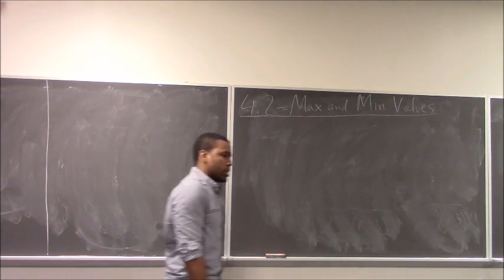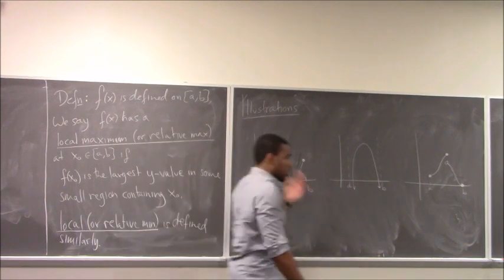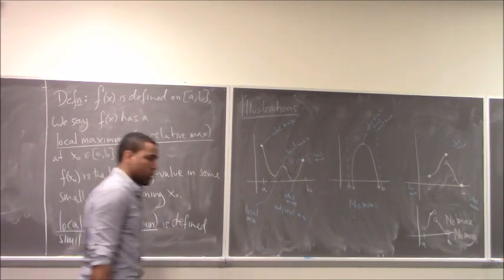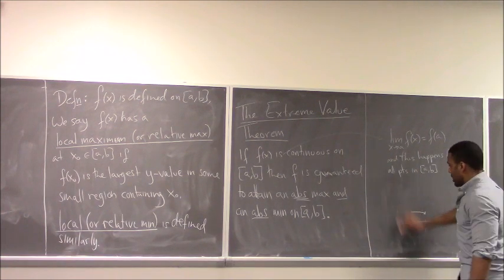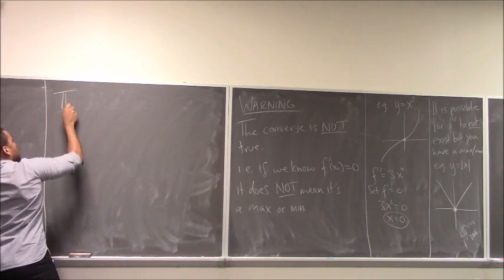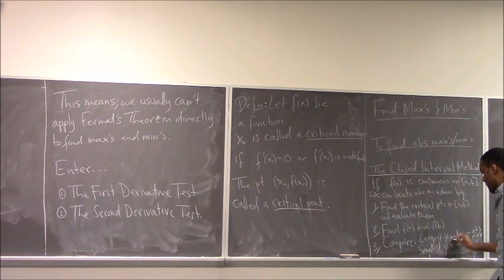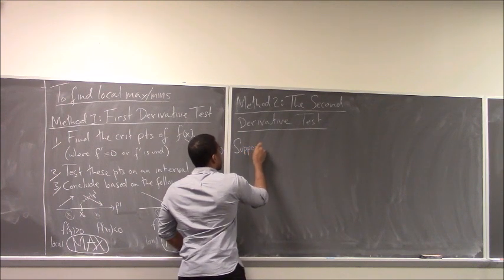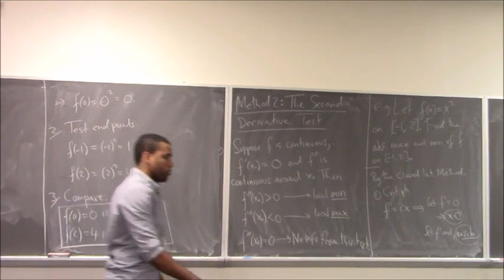Math 1109 Lecture 28 - Maximum and Minimum Values - The First and Second Derivative Tests